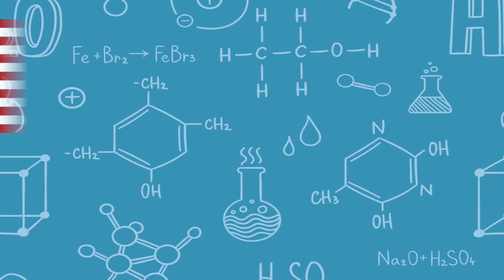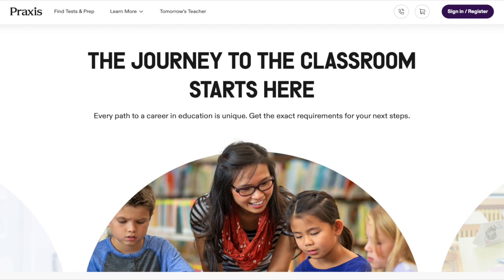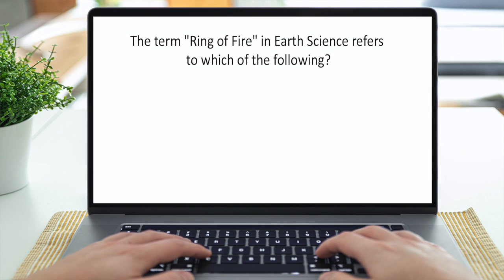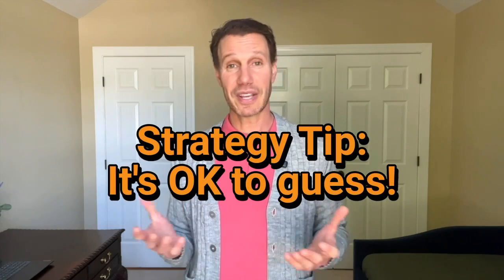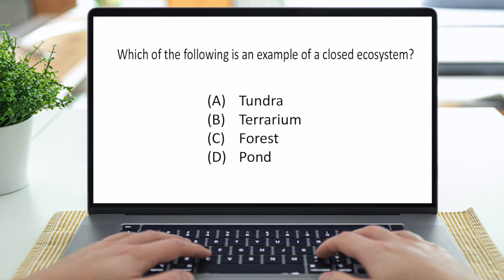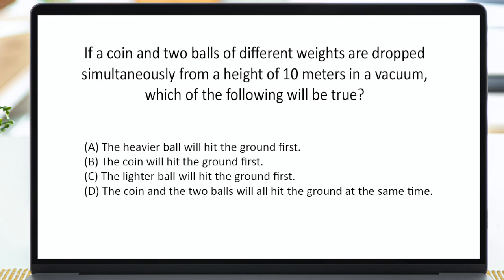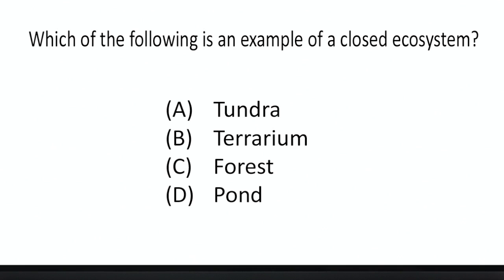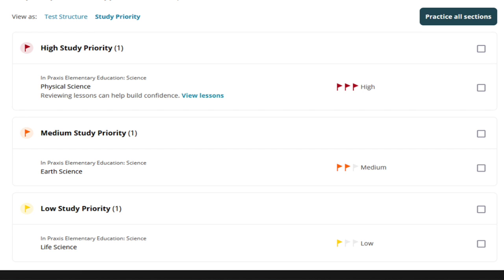Pass the Praxis Elementary Science Exam (5005): A Comprehensive Study Guide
Do you need to pass the Praxis Elementary Science Exam (5005)?

Join test prep expert – Bob– as we walk you through everything that you need to know to pass. This video will provide important information about the exam - including structure, format, & content - as well as share proven techniques to help you pass.

🔗 LINKS 🔗

🔎 CHAPTERS 🔎

00:00 - Intro
00:39 - Test Format
01:49 - Strategy Tips
02:32 - Where / When to Test
03:07 - Question Types & Content
03:42 - Earth Science
04:35 - Life Science
05:02 - Physical Science
06:07 - How to Prepare